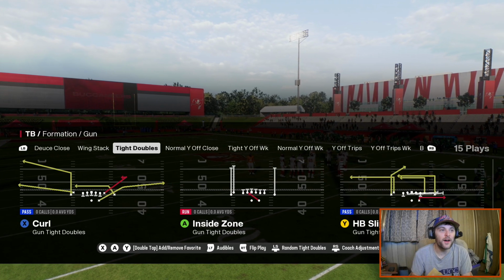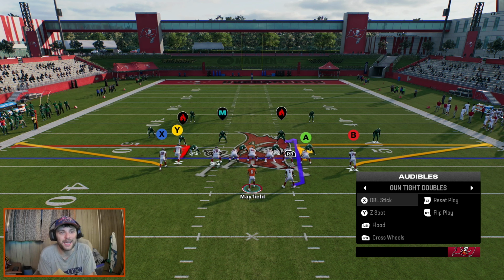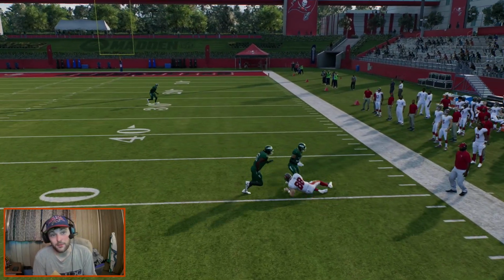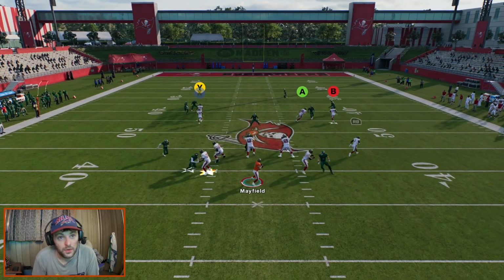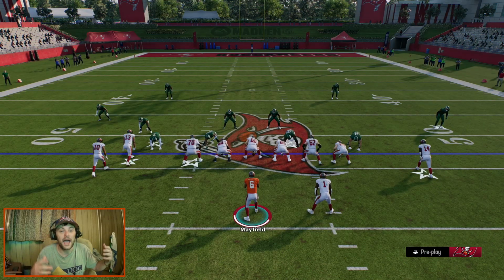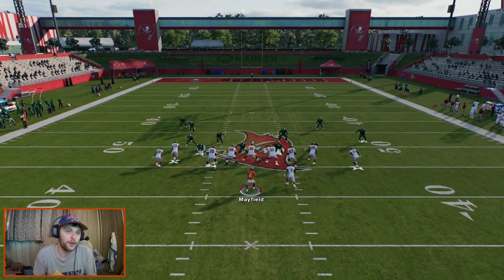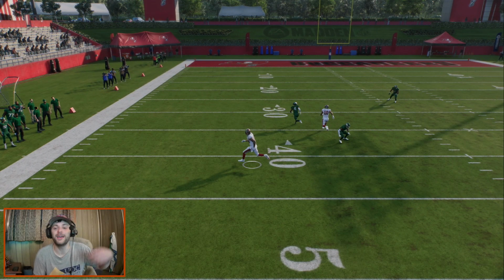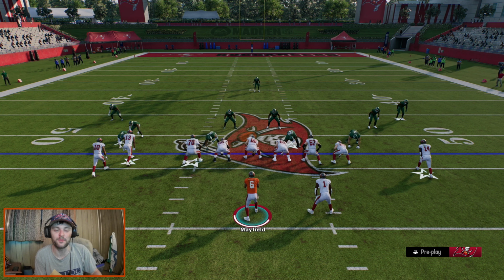ALL OUT PASSING ATTACK! Gun Tight Doubles Mini Scheme | Madden 25 Tips & Tricks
This was a madden25 offensive mini scheme video. Let me know what you want to see next!

Upload Schedule:
Sunday - Team Schemers
Monday - Mini Scheme
Tuesday - Mini Scheme
Thursday - Mini Scheme
Friday - Mini Scheme
Saturday - Film Reviews